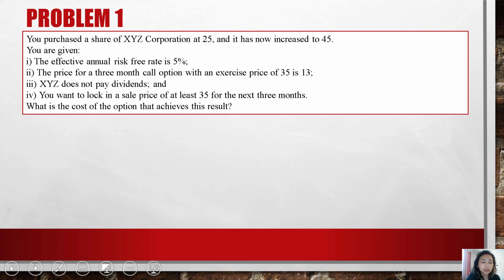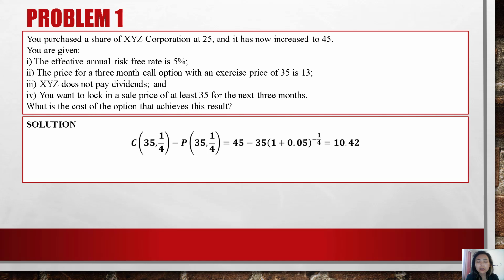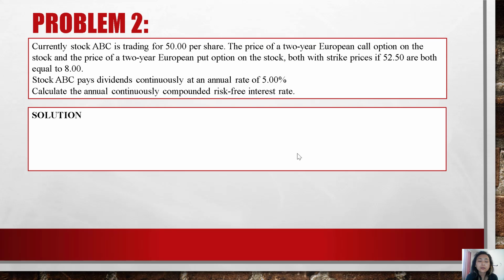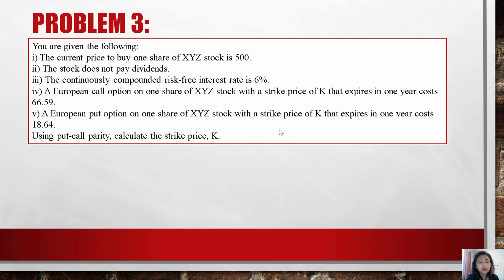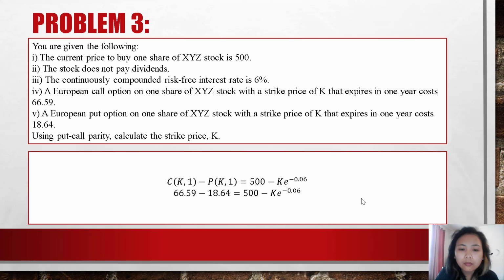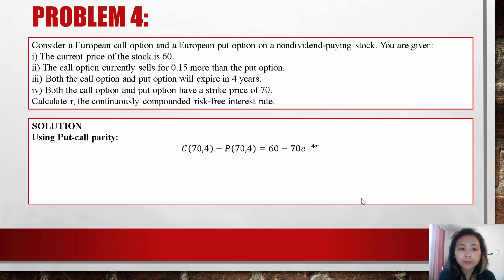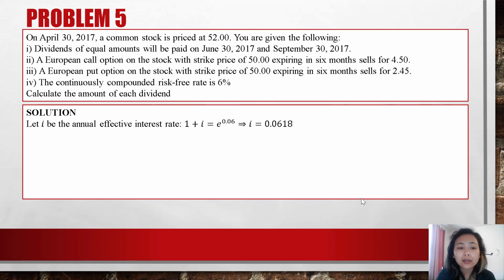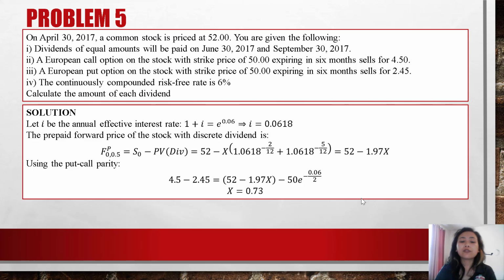IFM Practice 7 3 core level